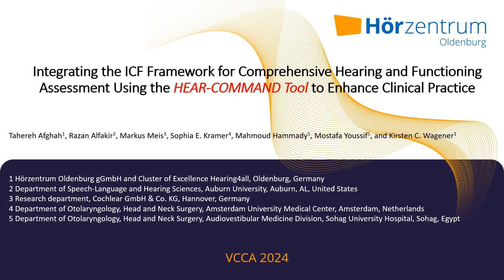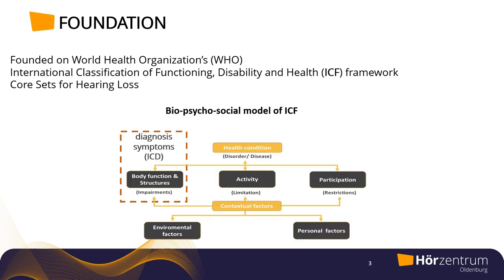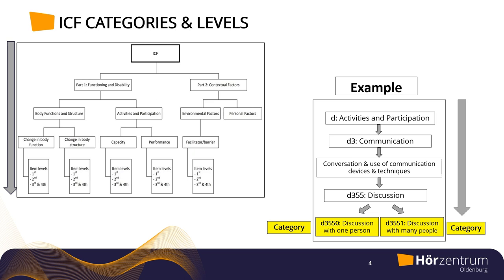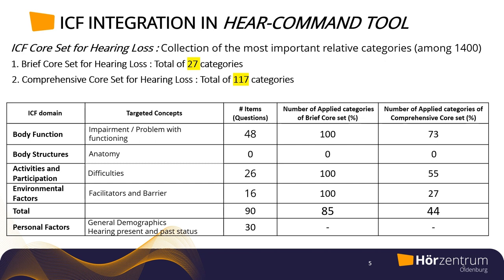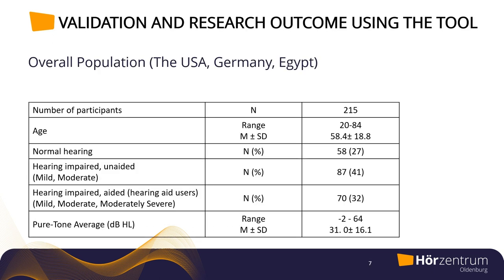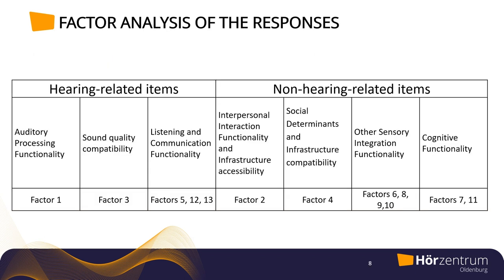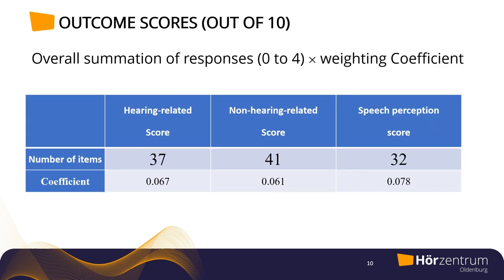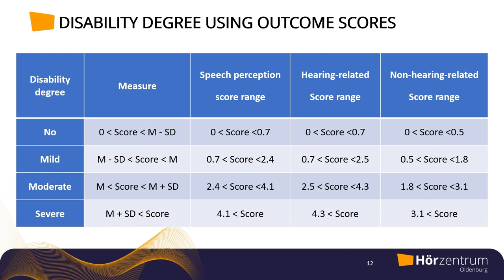VCCA2024 [21] Tahereh Afghah, Integrating ICF Framework for Comprehensive Hearing and Functioning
Tahereh Afghah, Integrating the ICF Framework for Comprehensive Hearing and Functioning Assessment Using the HEAR-COMMAND Tool to Enhance Clinical Practice (21)